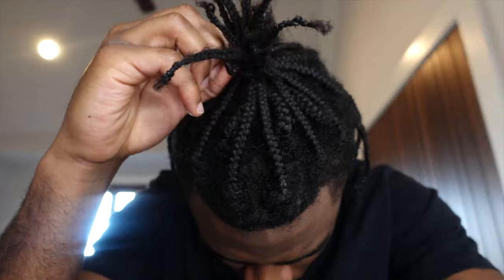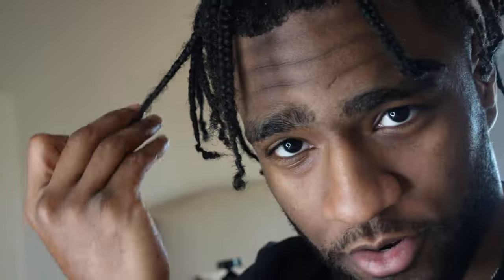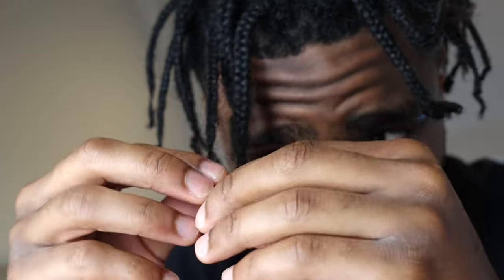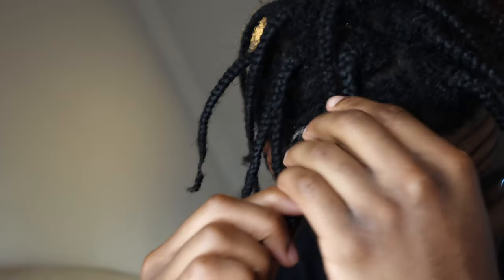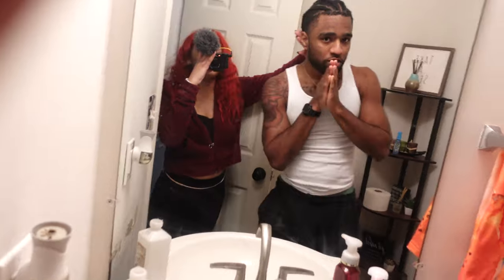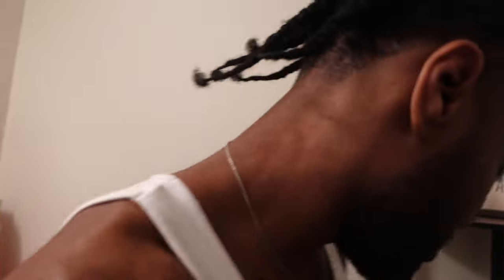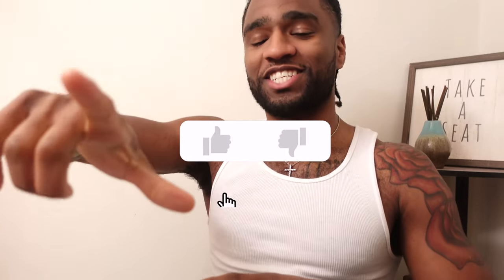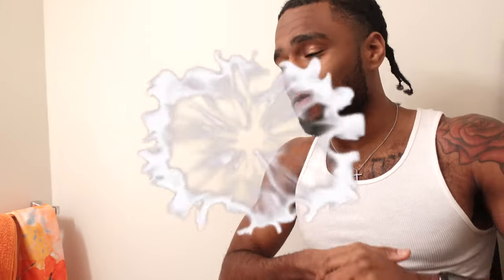Natural Hairstyles For Dudes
follow all of these or I break you controller...